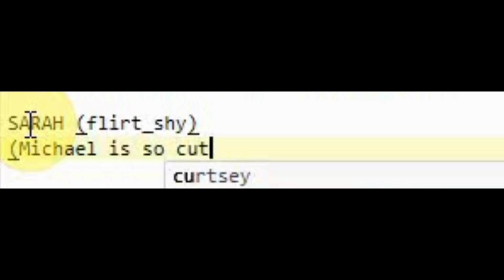Episode Tutorial #13 - Thought Bubbles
I was thinking about every other day, or if I can every day at 12:00 to 1:00 pm. I'm sorry to Kylie Rebal Msp for making you sad, but at least things are somewhat back to normal. I hope this helped you guys out, and see you soon :).